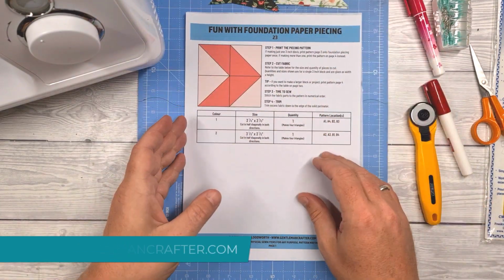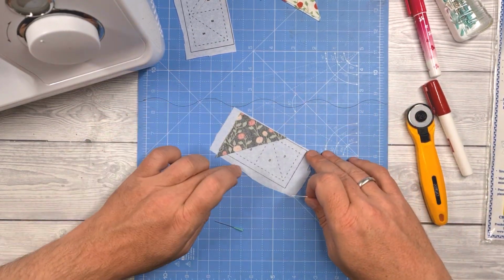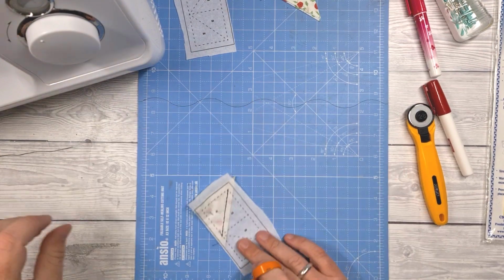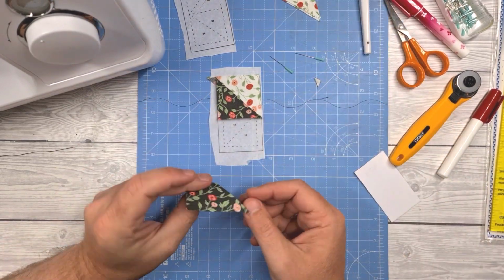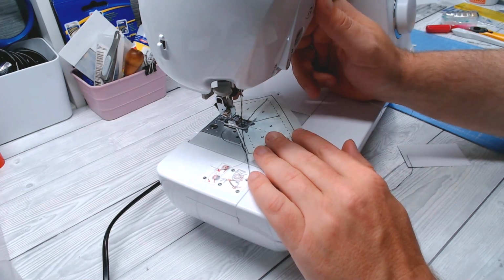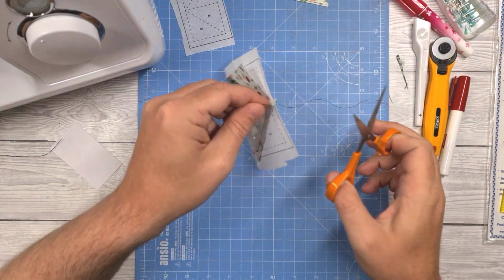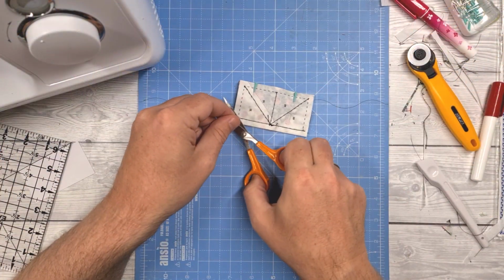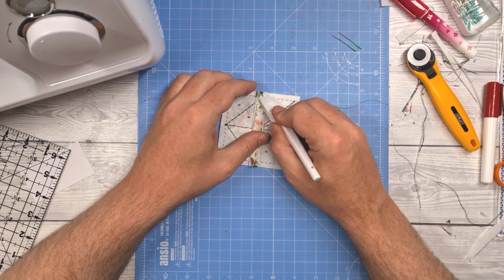Fun with Foundation Paper Piecing 23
This is part 23 of the Fun with Foundation Paper Piecing series and focuses on the arrow block.

If you would like the download mentioned in this video, please

Found This Video Useful? Please consider buying me a coffee

Creative Fabrica Store (Thousands to choose from!)

Brother Scan N Cut Online Learning Courses
"Brother Scan N Cut: Cut, Draw and Scan with Confidence" online learning course.

"Mastering Canvas Workspace" online learning course.